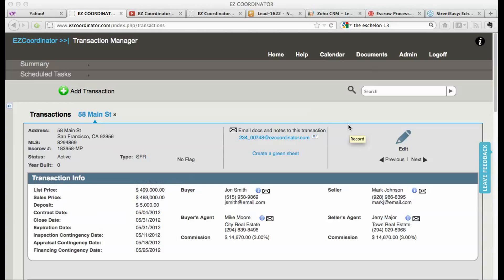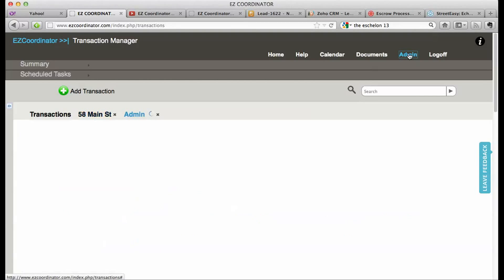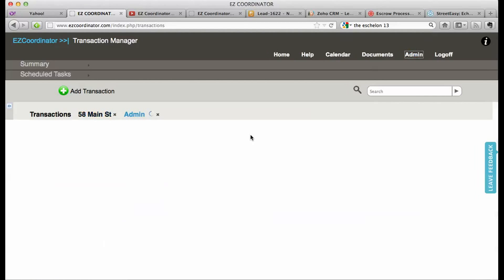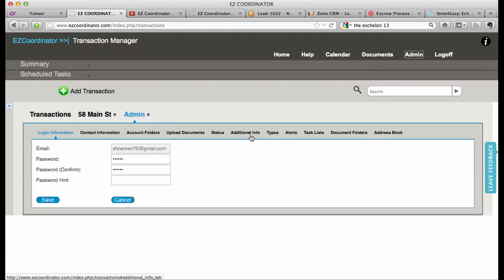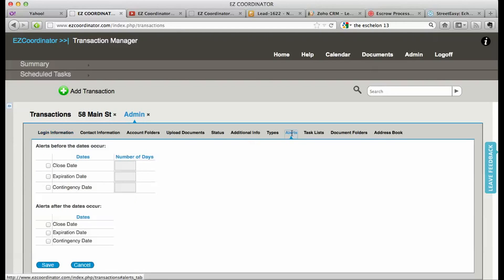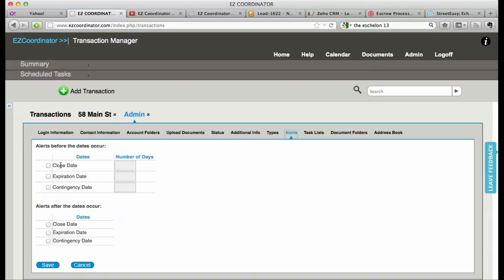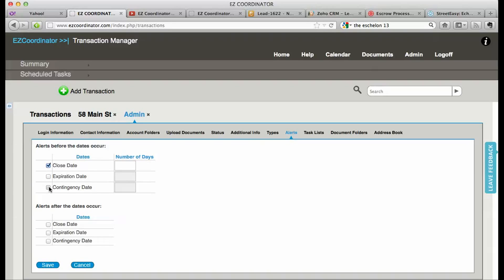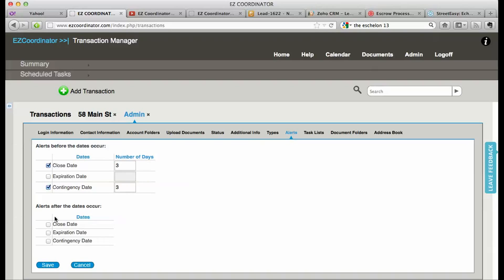Transaction Management: How To Set Up Email Alerts | EZ Coordinator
Learn how to set up email alerts to stay up to date with your transactions in EZ Coordinator.